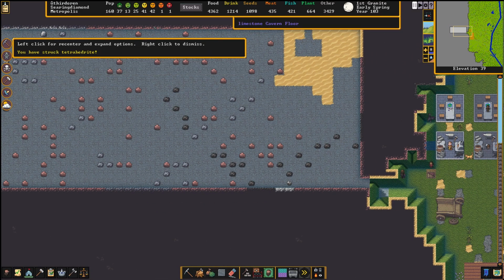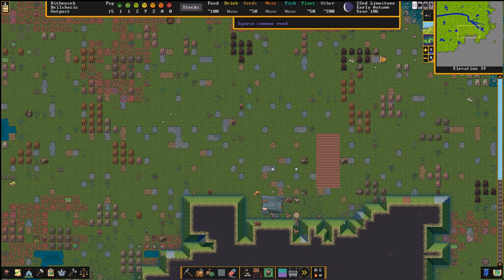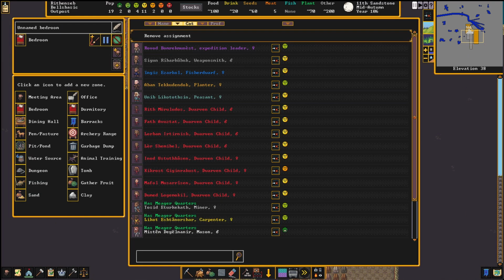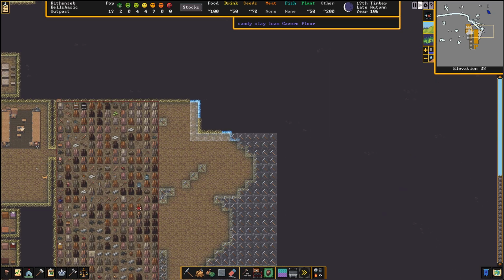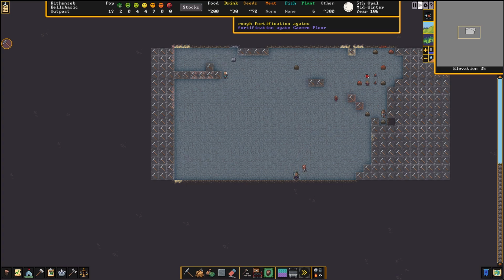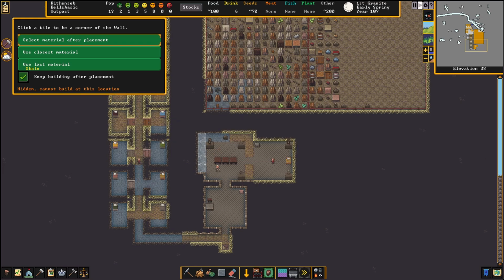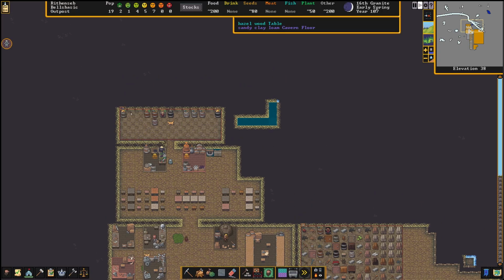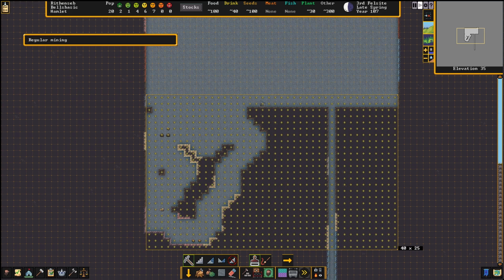Dwarf Fortress- Part 15 (Buildin' and Buildin')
Slow-going on my new fort.

If you don't like the content I upload, I DON'T CARE. I make what I enjoy making and what I feel like making. The reason my videos aren't so high-quality is that I don't see YouTube as a career; I see it as a hobby. If you don't like the videos I put out, you can kick rocks. And if you dislike it anyway, fuck you. Pick on someone your own size.

Intro/Outro Music:
Dan Henig- Danger Snow

🎮My PC, Antaeus🎮
🎮VR Headset: Meta Quest 3
🎮Case: be quiet! Pure Base 500 FX with 6 Pure Wings PWM RGB Fans
🎮Motherboard: GIGABYTE B650 AORUS Elite AX
🎮CPU: AMD Ryzen 7 7700X
🎮CPU Cooler: Deepcool Zero Dark AK620
🎮GPU: GIGABYTE RTX 4070 Eagle OC 12G
🎮Storage: OS- WD_BLACK SN850X 2TB M.2 / Games- x2 TEAMGROUP QX 4TB SATA SSDs
🎮RAM: G.Skill Trident Z5 Neo RGB 6000 MHz (64 GB)
🎮PSU: Corsair RM1000x 80-Plus Gold Modular PSU
🎮Keyboard: RK Royal Kludge RK96
🎮Mouse: Keychron M6 4K
🎮Monitors: Acer Nitro XV271U 27" WQHD 2560 x 1440 PC Gaming IPS Monitor (x2)
🎮Speakers: Logitech Z333 Stereo Speakers
🎮Headset: EPOS Sennheiser GSP 300